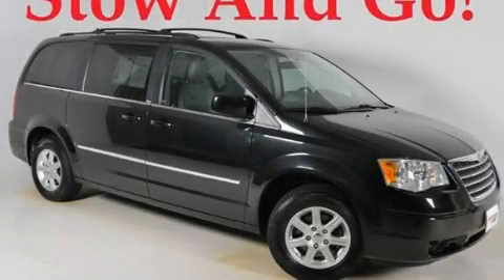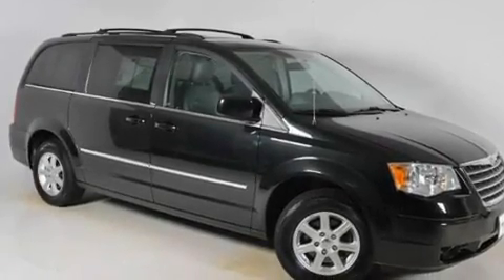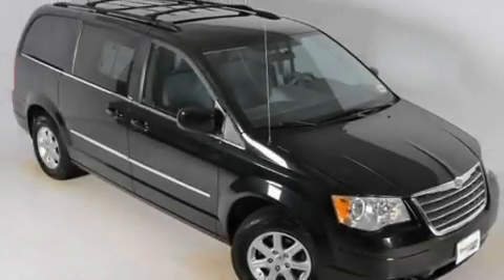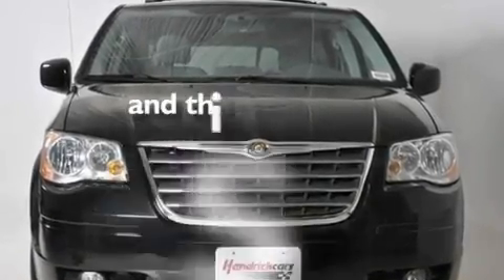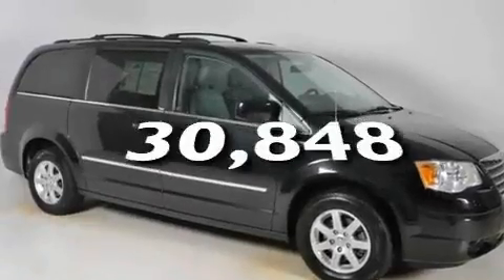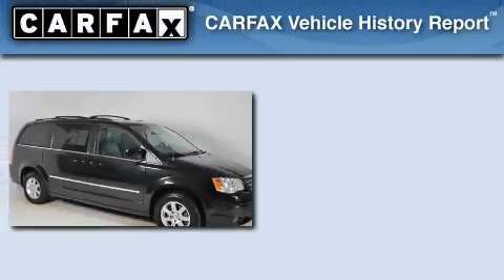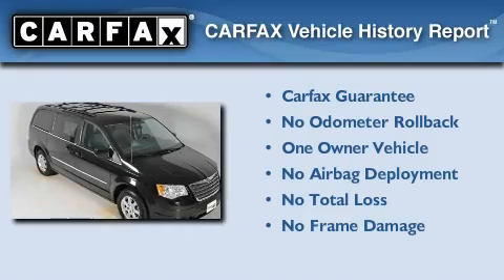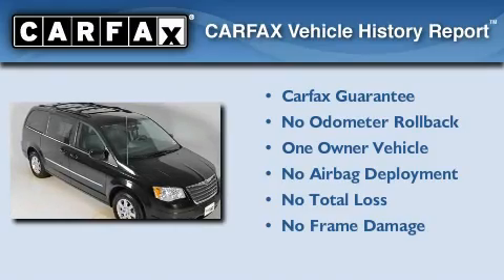2010 Chrysler Town & Duluth GA 30096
Year : 2010
 Make : Chrysler
 Model : Town &
 Engine : Gas V6 3.8L/231
 Trans . : Automatic
 Exterior : Blackberry Pearl
 Miles : 30,848
 Interior : Other
 RICK HENDRICK CHEVROLET
 3277 Satellite Blvd
 Duluth , GA 30096
 2010 Chrysler Town & Duluth GA